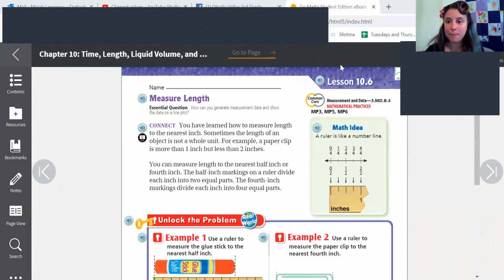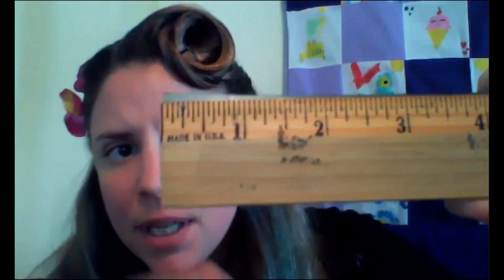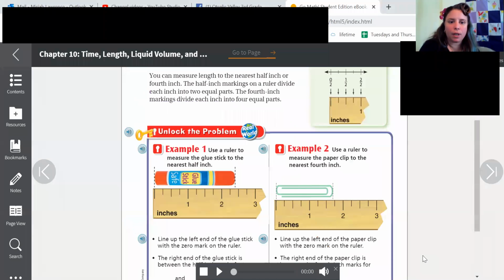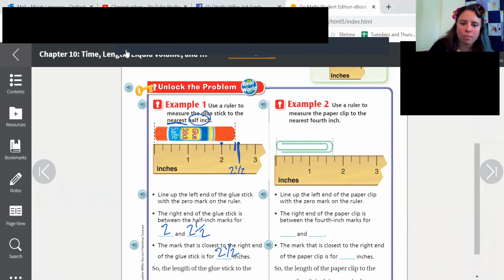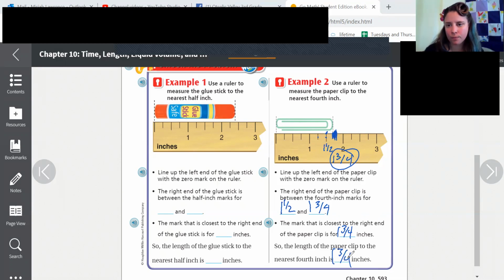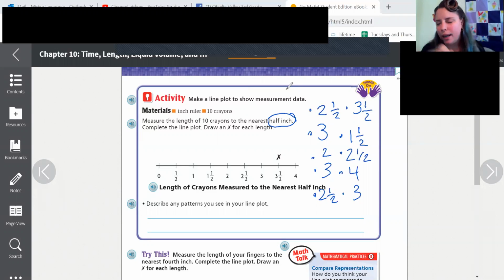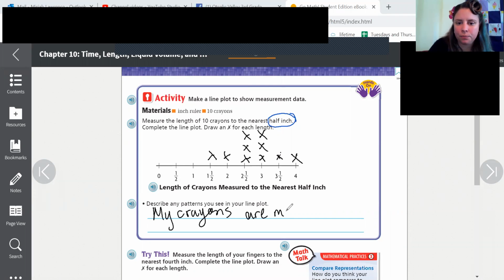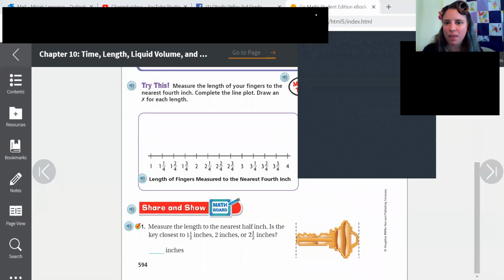Go! Math 593 & 594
using a ruler to collect data for a line plot, HMH third grade